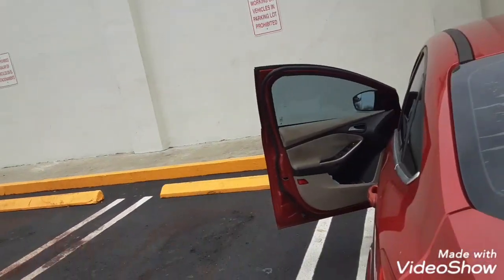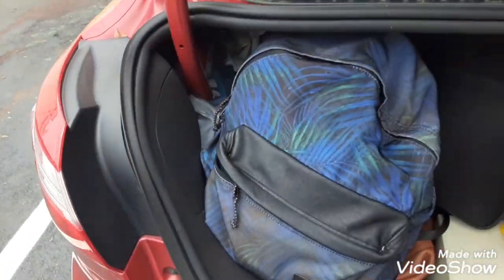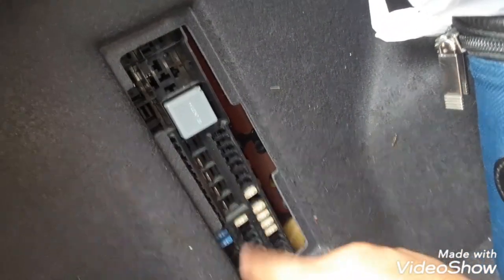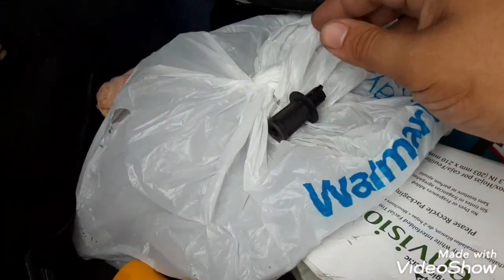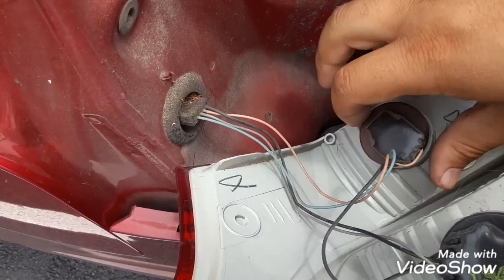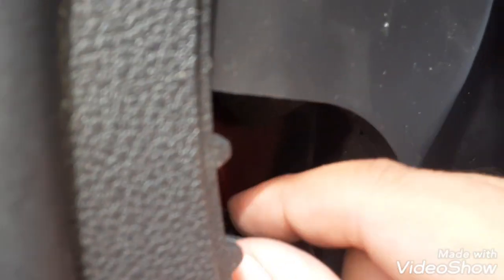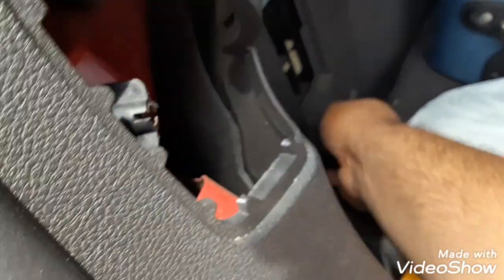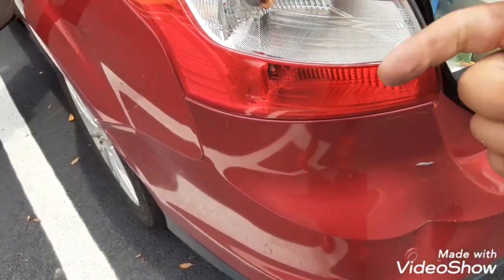HOW TO CHANGE BREAK LIGHT AKA BACKLIGHT ON YOUR FORD FOCUS 2012